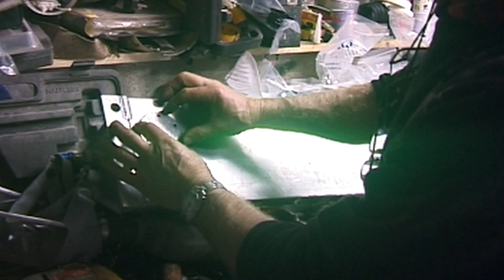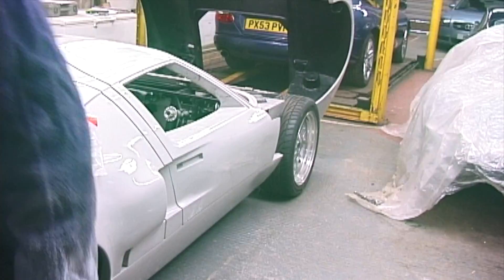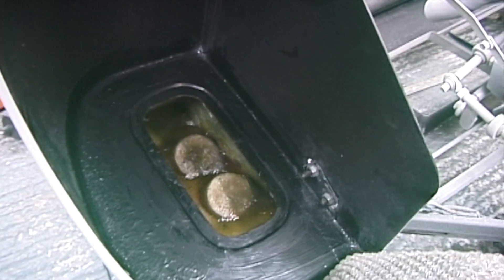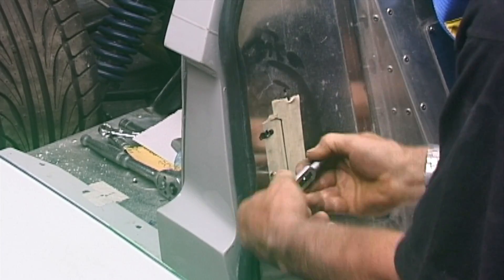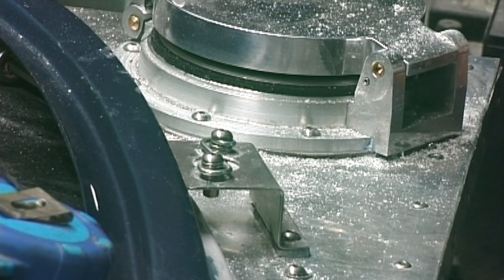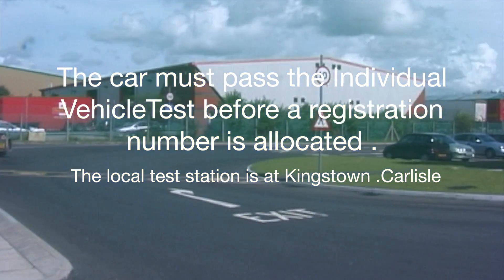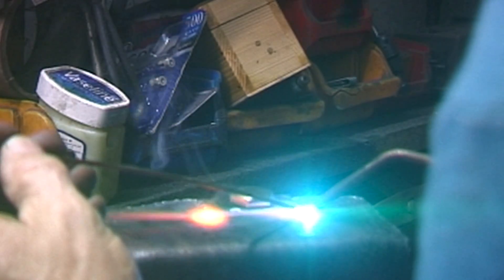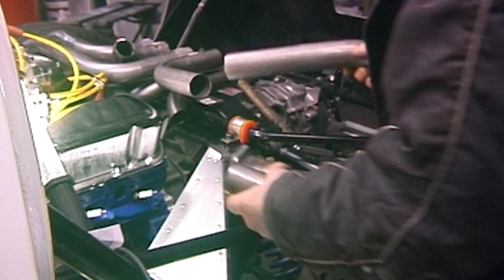Building a Ford GT40 (part 3 of 3)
Part 3 of this 3 part video showing the build of a recreation Ford GT40 includes :-
Fitting the fuel tanks and doors
Fitting front and rear body sections
First test runs with the car followed by the IVA test
Fitting the Ford 302 V8 engine
Fabrication of the sump and exhaust manifolds
Spray painting
Having some fun with the car on a track day and a drag race